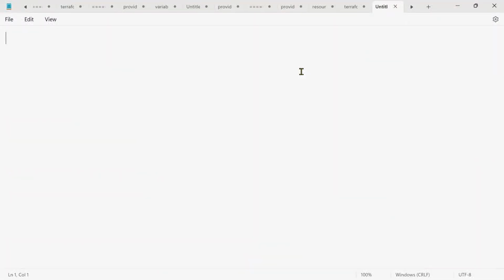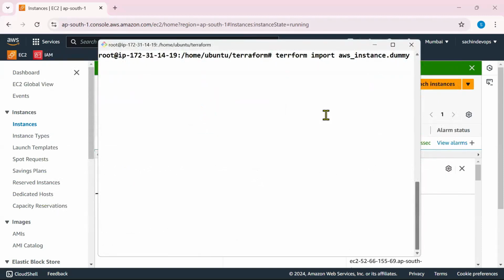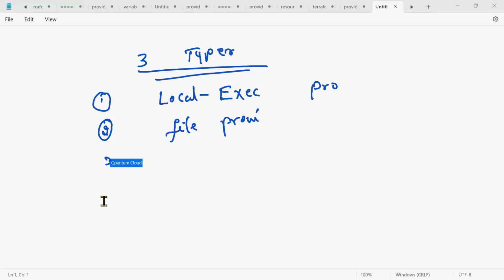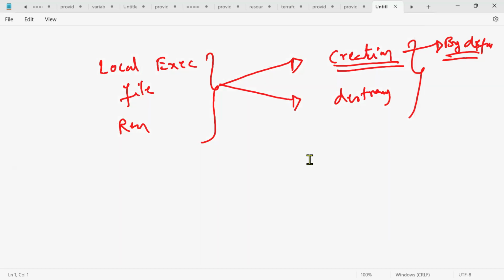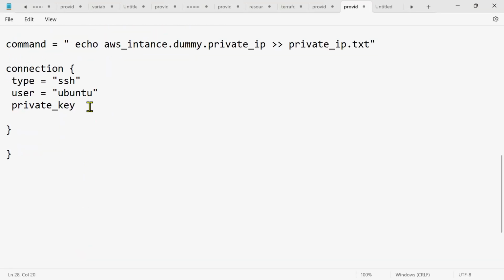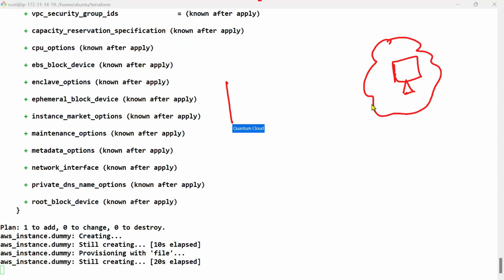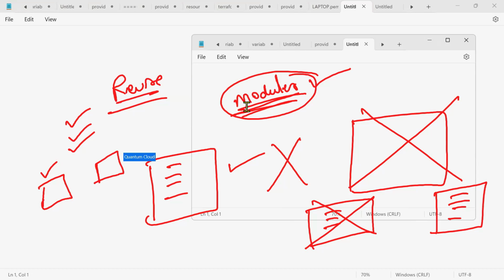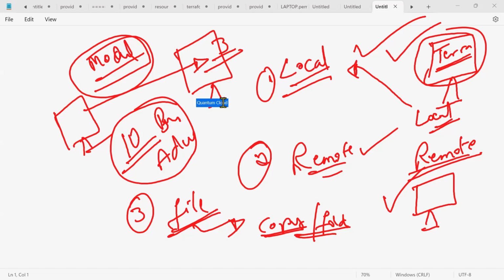What Are Provisioners in Terraform | Terraform Import |Types of Provisioners in Terraform|Session 10